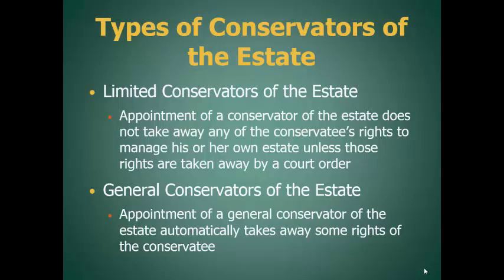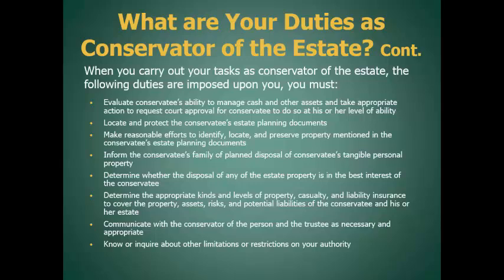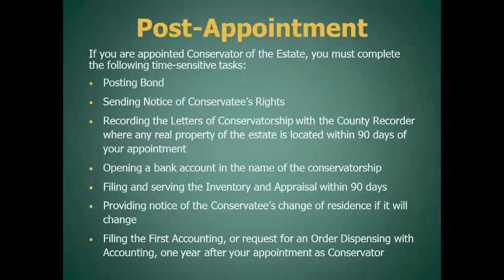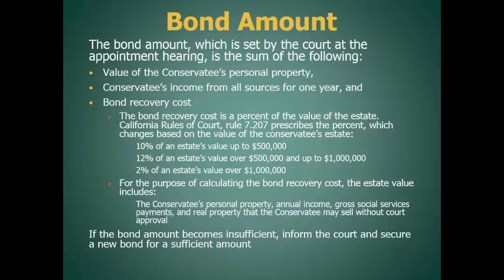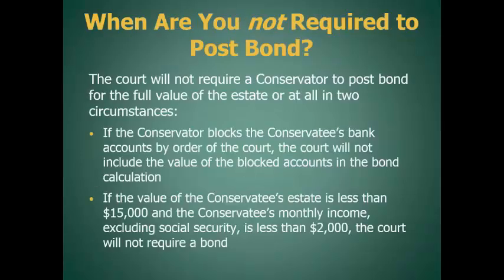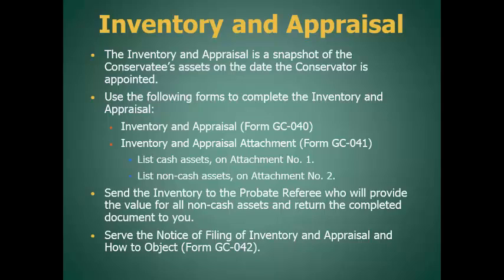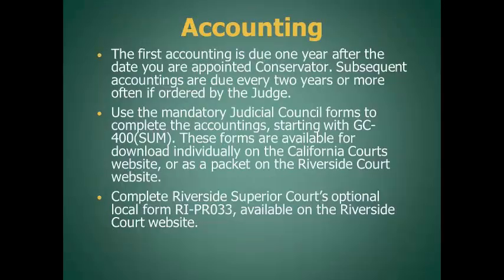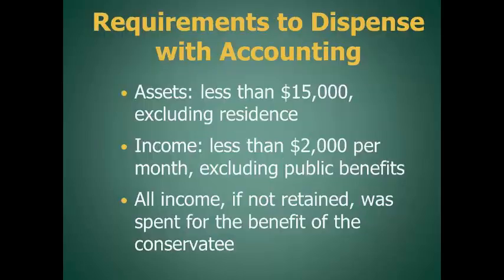Conservatorship of the Estate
This video is a Self-Help overview course on Conservatorship of the Estate.